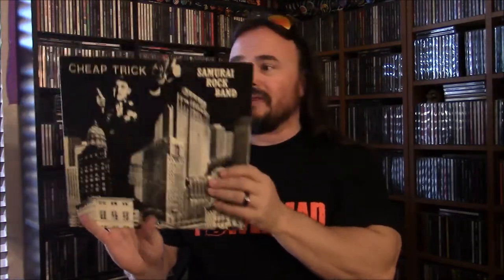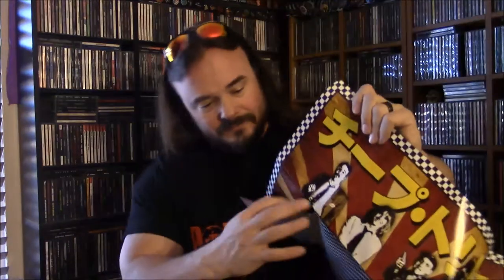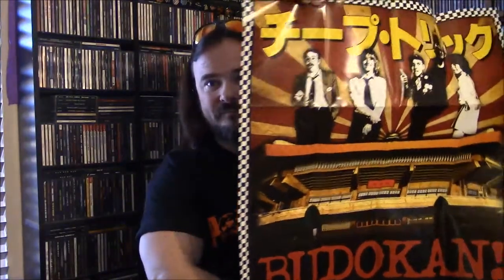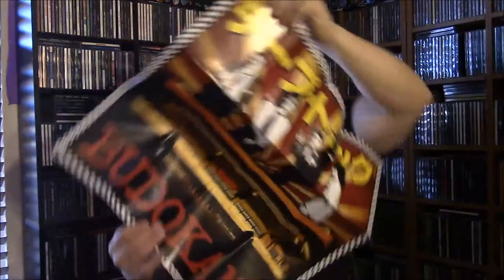Box Set #8 - CHEAP TRICK at Budakon | nolifetilmetal.com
Showing off the CD/DVD box set for one of the greatest live albums to come out of the 1970's, Live At Budakon.